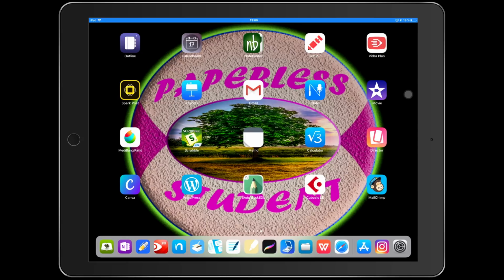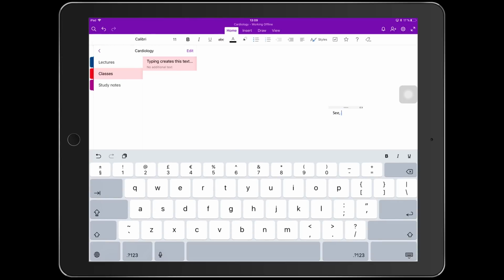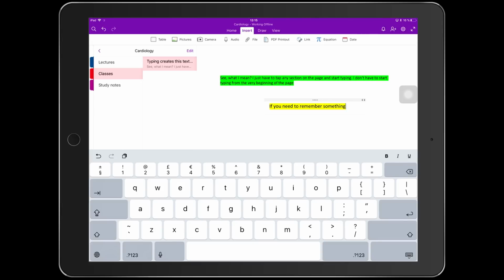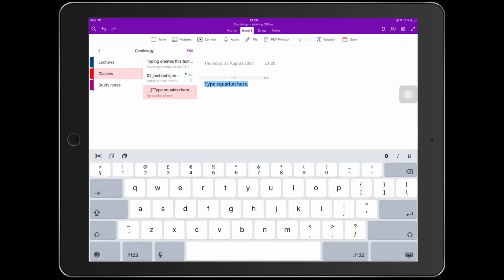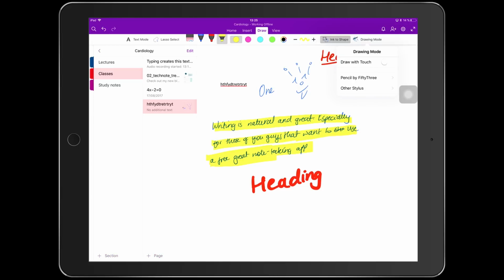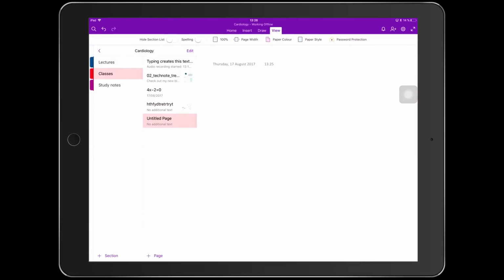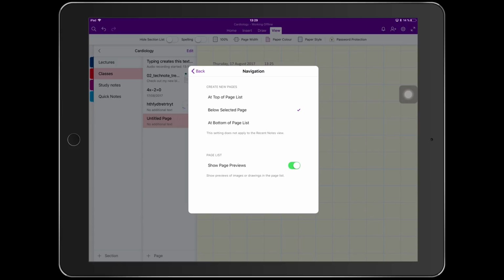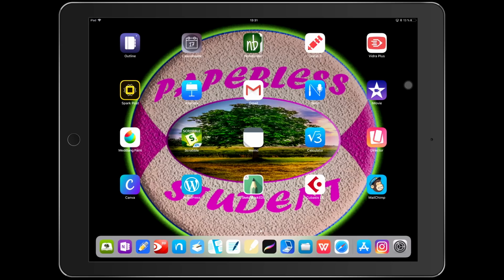Everything you need to know about OneNote on the iPad pro| Paperless Student